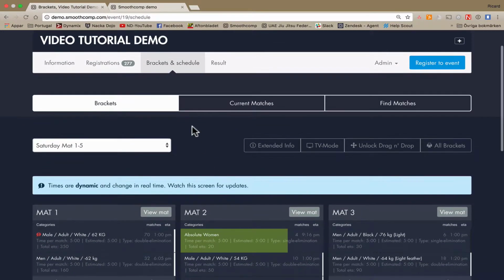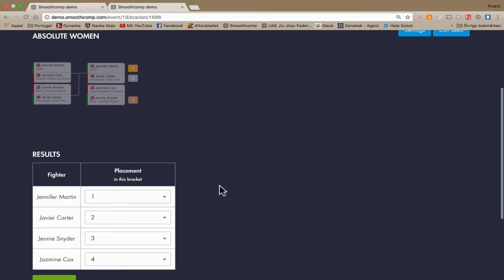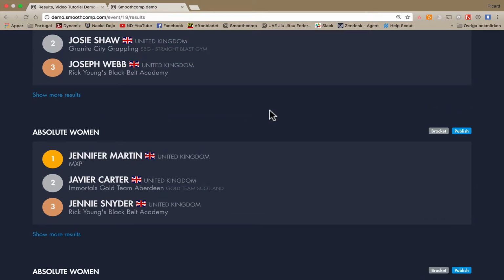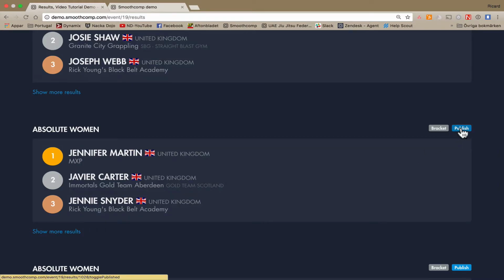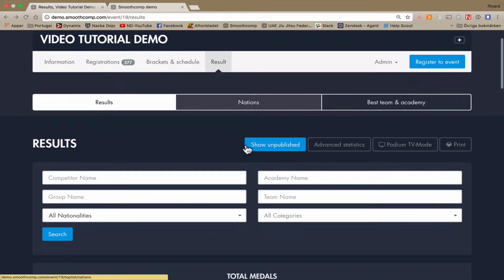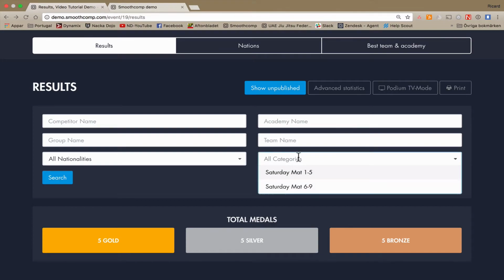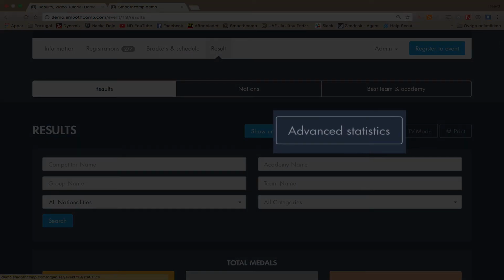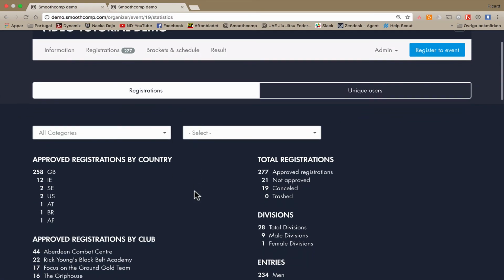Tutorial about Smoothcomps results view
This video walks organizers through the results view of the Smoothcomp system.